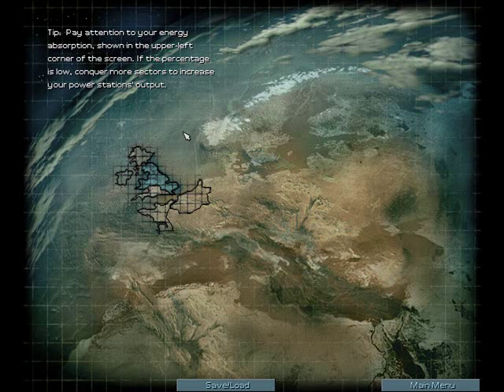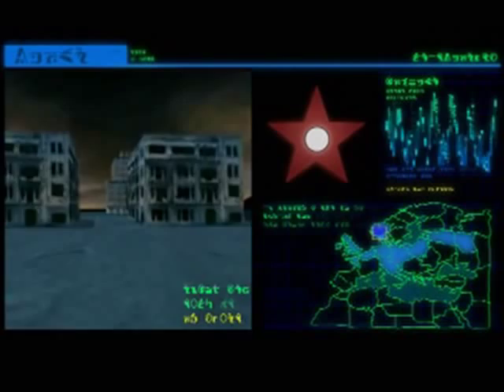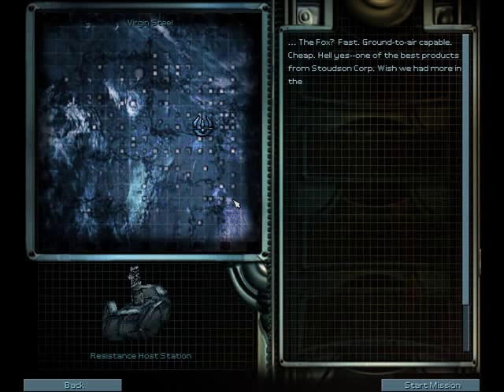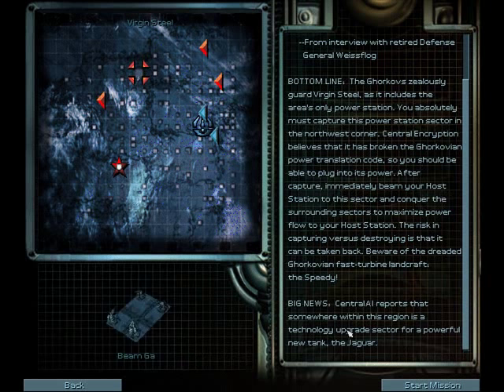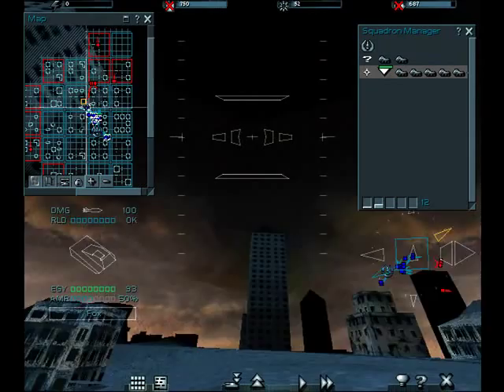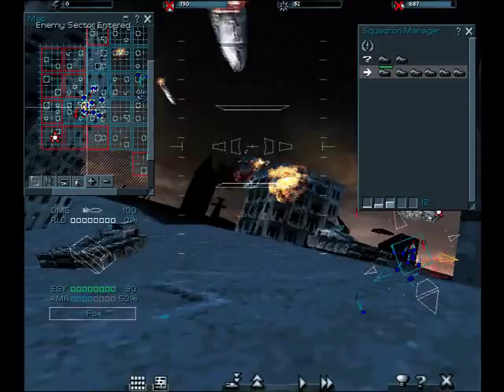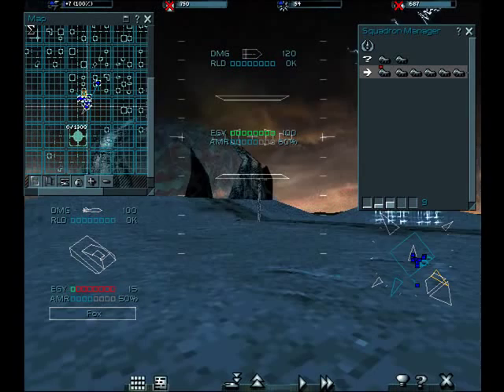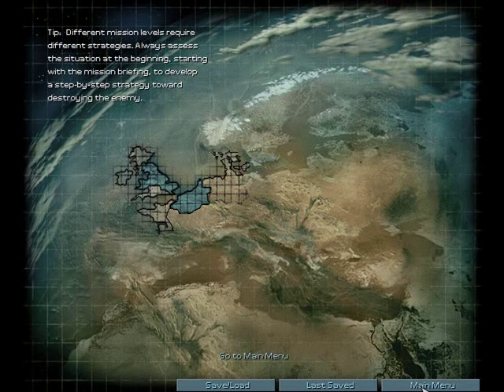Let's Play Urban Assault (2) deflowered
For the stage Virgin Steel we use the classic rts technique known as the RUSH.